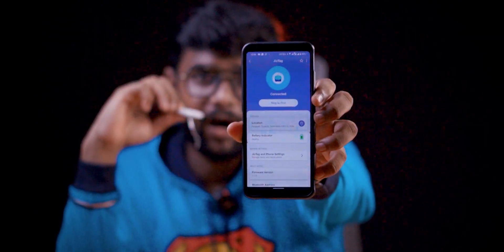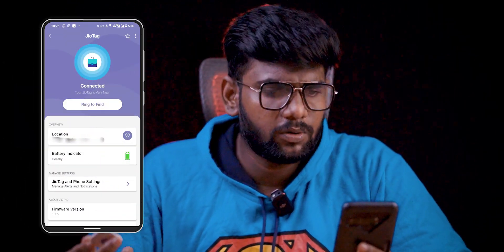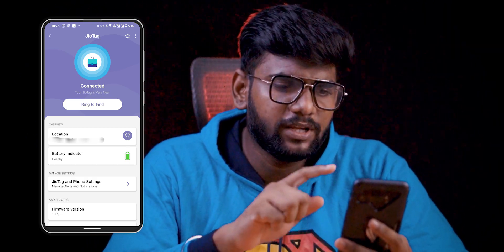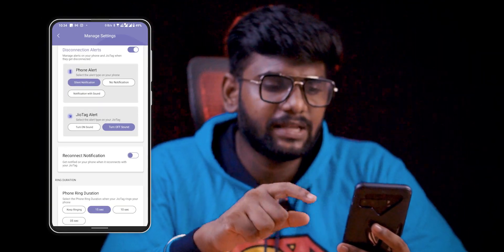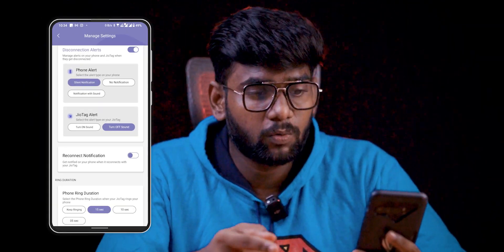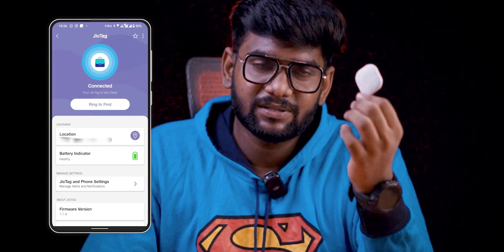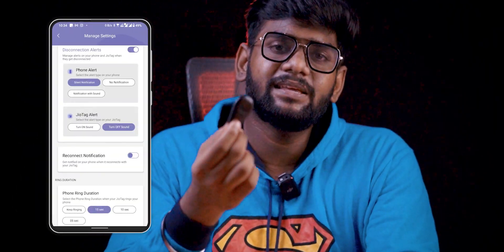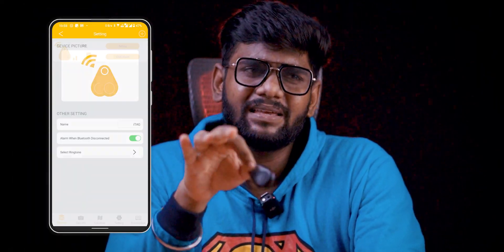Jio Tag❌Truth Exposed😱| Rs.750/- ⚠️ku Worth ah?? | Rv Tech Tamil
Jio Launched its New Jio Tag, that is basically a Normal Bluetooth Tracker priced for Rs.750/- is it really worth for it ? Or we have any other options. Lets Find Out